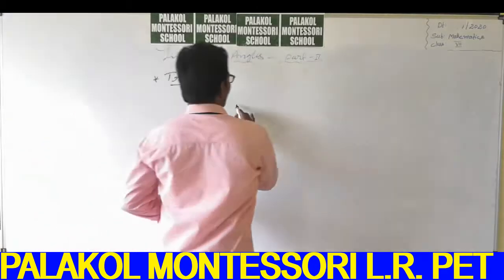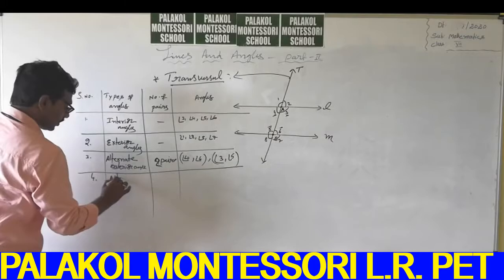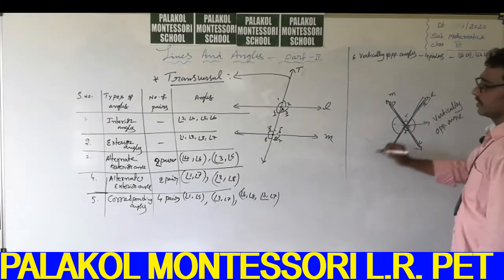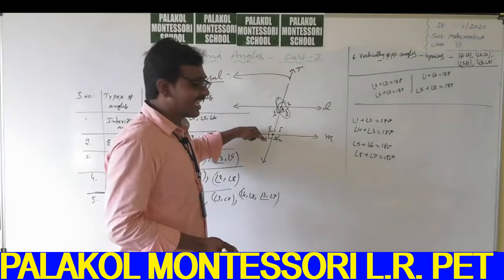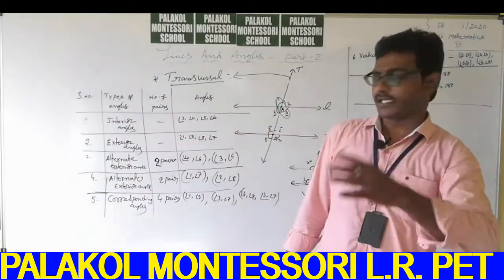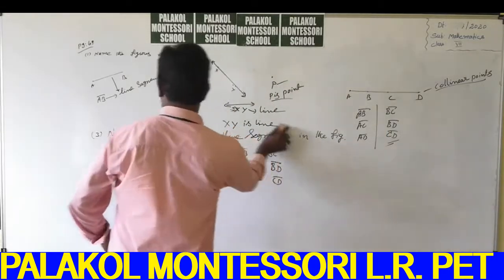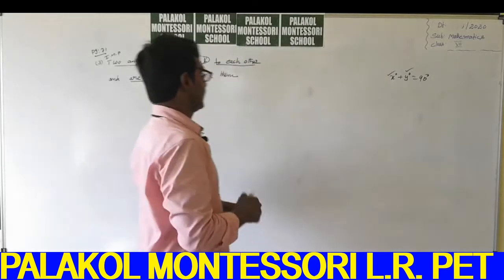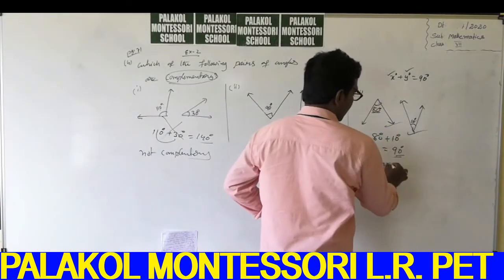VII-CLASS-MATHEMATICS-LINES AND ANGLES- PART V